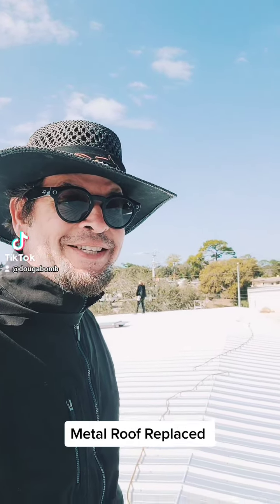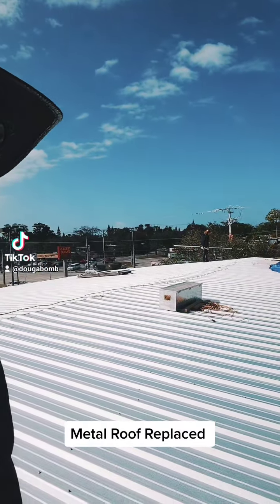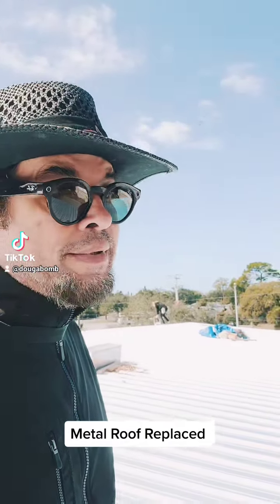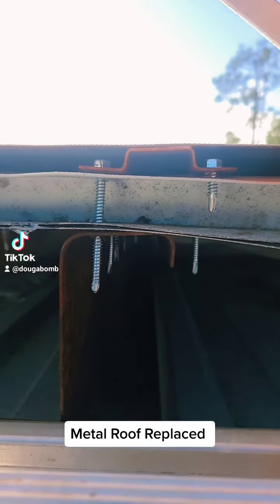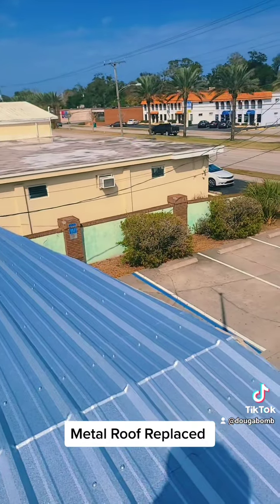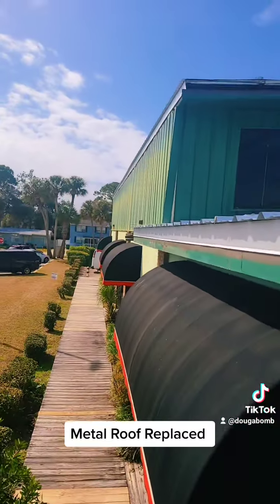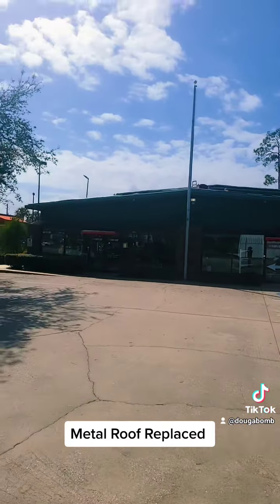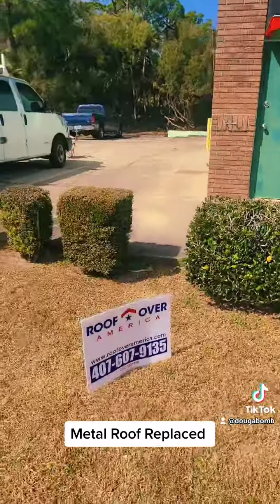metal roofing instalation